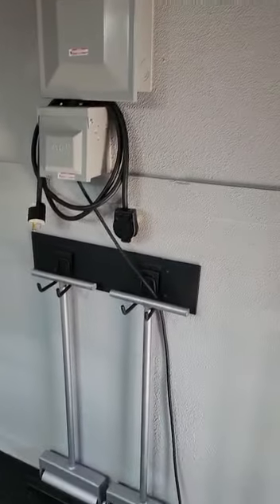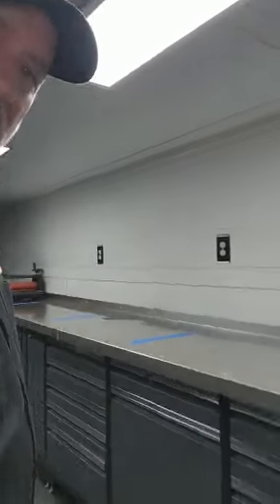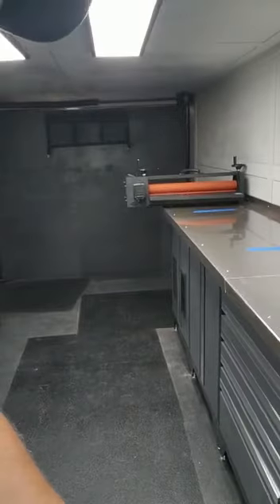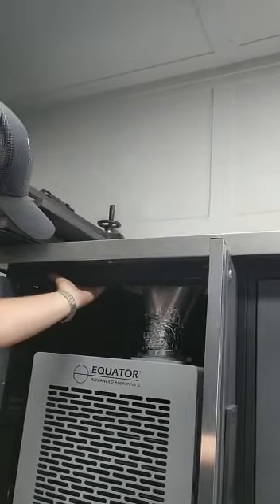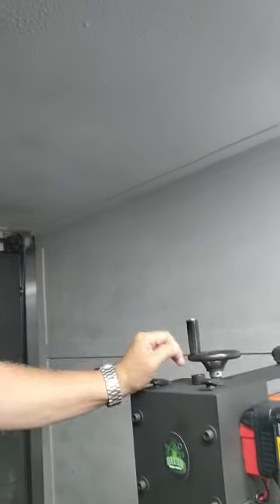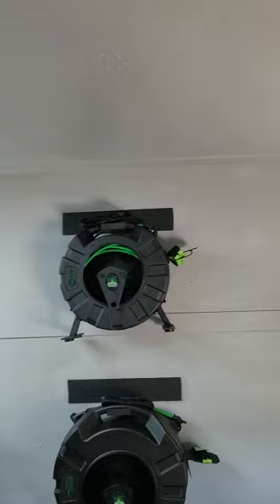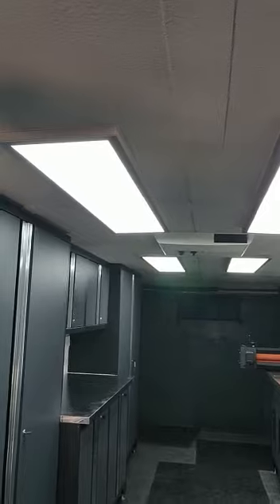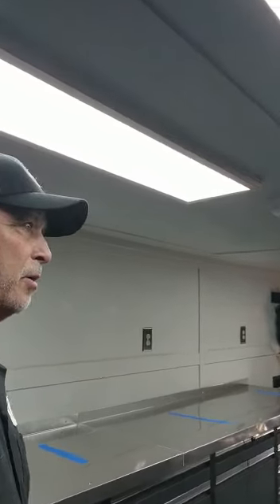Check Out the Best Setup for a Pipe Lining Trailer by Internal Pipe Technologies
Internal Pipe Technologies (IPT) trailers are built in Texas, USA and outfitted with some of the top trenchless technology equipment in the world for small-diameter pipe lining contractors.

Our data driven technology and equipment helps our pipe lining partners install some of the highest quality UPC and ICC listed liners in the world!

IPT trailers are custom wrapped to promote your business! All IPT trailers feature unique QR code embedded video and marketing materials.

Top Pipe Lining Trailer Features:
-All IPT trailers come standard with multiple lower and upper cabinets.
-Under cabinet generator and wiring for multiple 110V plugs.
-Battery charge station with outlet housed inside a vertical cabinet.
-Air-conditioned resin storage, always keeping resins cool.
-Mounted and powered Wet Out Roller Tables.
-Our Wet Out Tables come standard with Cool Top Technology so that resin in your liner stays cool, giving technicians more time to wet out.
-Truck bed liner paint on floors and walls.
-Roof top air-conditioning.

Pipe Lining Trailer Equipment:
-Forced Control Cure: Hot Water System with data accumulation technology
-Forced Control Cure: Steam Units - mini and large
-Gator Drain Cleaning Tools - motor driven and battery operated

With dozens of equipment configurations available, our trailers are custom built for guaranteed success!